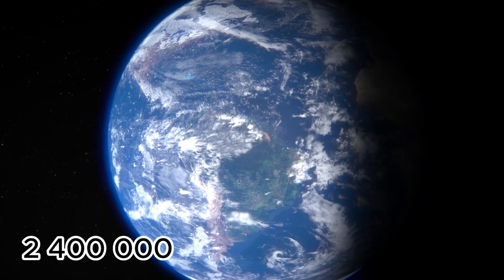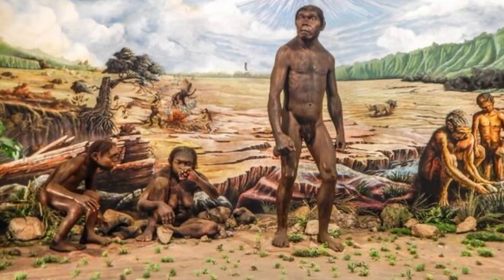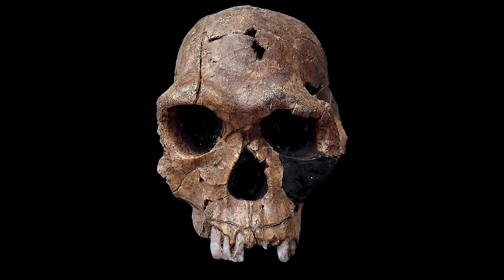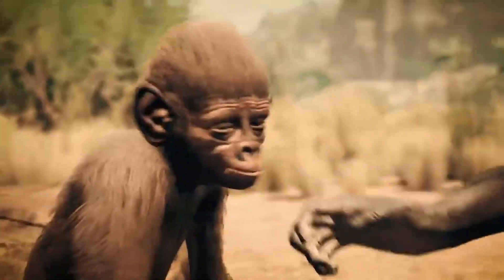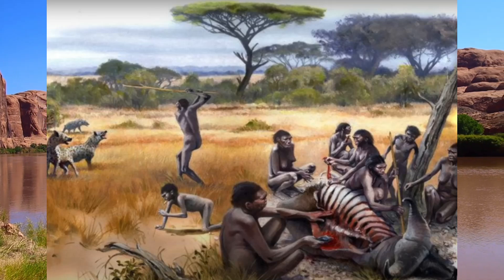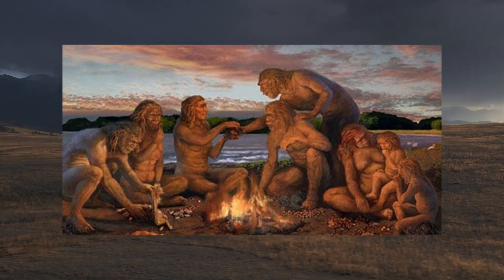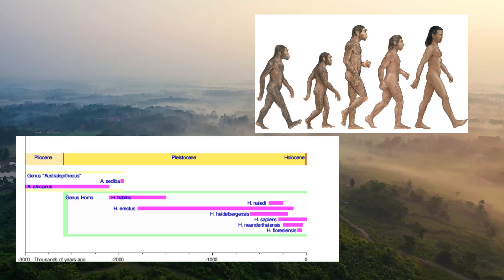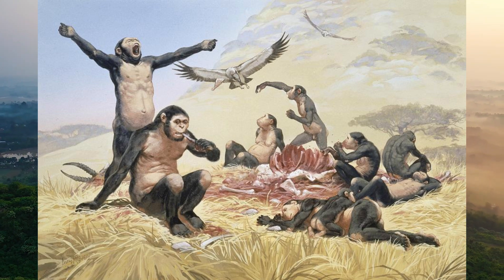Exploring Homo habilis: The Origins of Tool Use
Homo habilis: The Handy Man of Human Evolution

Join us on a fascinating journey back in time to explore the world of Homo habilis, one of our earliest ancestors and the pioneering toolmakers of the Pleistocene epoch. In this video, we delve into the discovery and significance of Homo habilis fossils found across key sites in East and South Africa, including Olduvai Gorge in Tanzania, Koobi Fora in Kenya, the Sterkfontein caves in South Africa, and the Omo River Valley in Ethiopia.

Discover how Homo habilis, with their larger brains and innovative use of stone tools, marked a crucial evolutionary step from earlier hominins like Australopithecus to later species such as Homo erectus. Learn about their daily lives, diet, and the challenges they faced in their diverse environments.

This video provides an in-depth look at the anatomical features, behaviors, and technological advancements of Homo habilis, showcasing their importance in the broader context of human evolution.